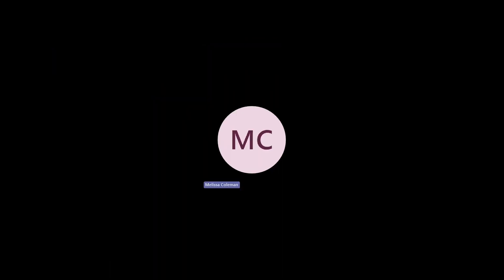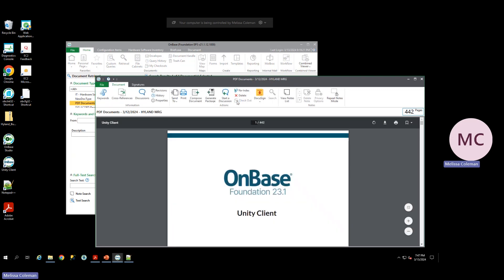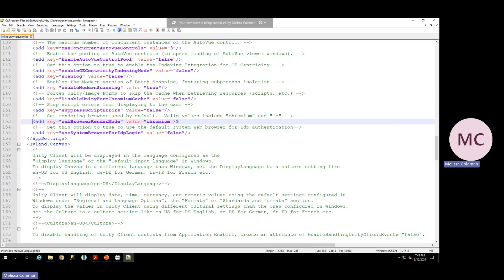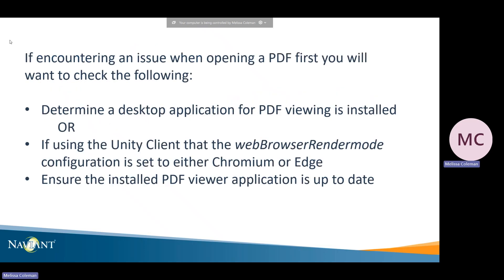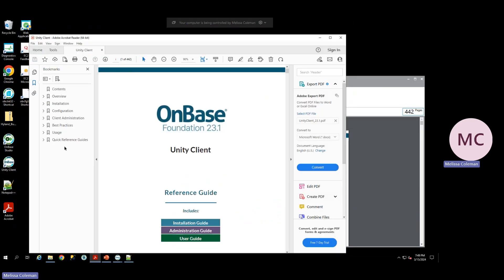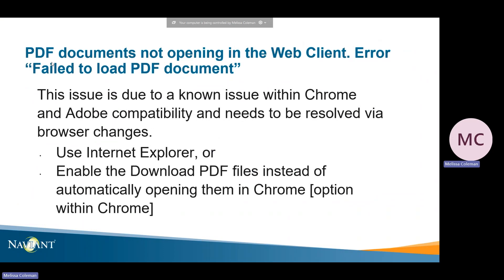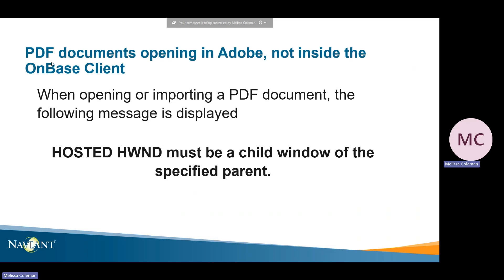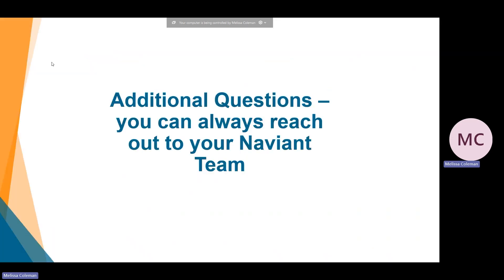Troubleshooting Tips for PDF Viewers in OnBase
Check out this demo to learn the how to troubleshoot PDF Viewers issues.

00:00 Question
00:10 PDF Viewer Troubleshooting
04:31 More Talks Like This